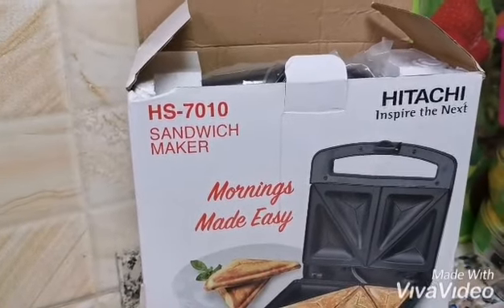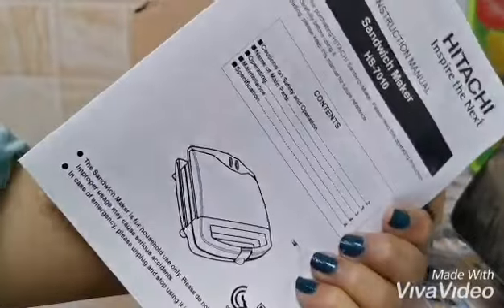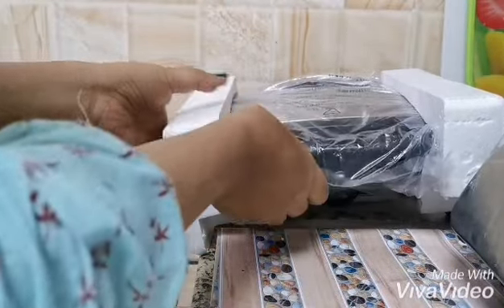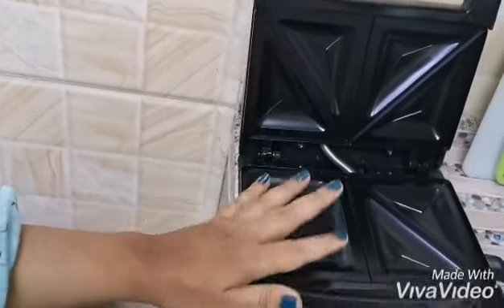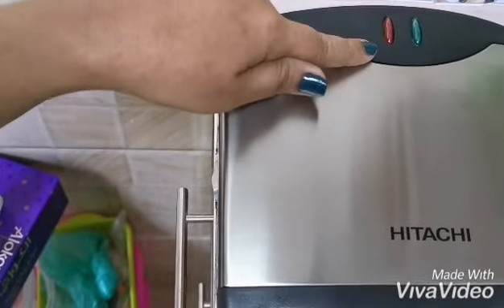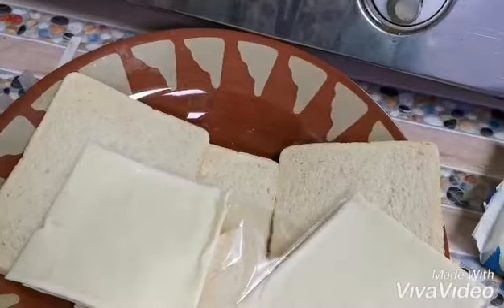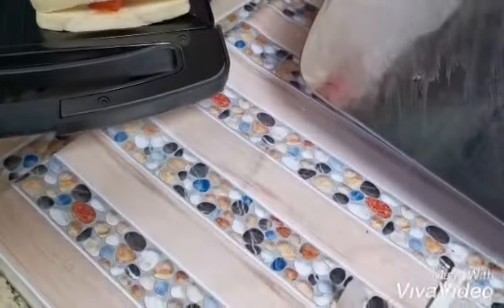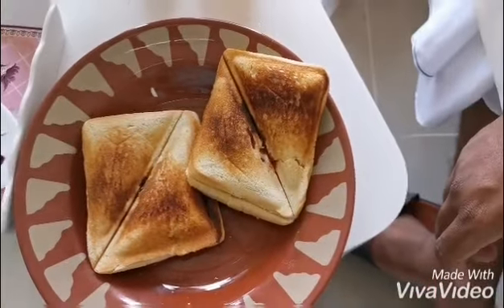Hitachi sandwich maker unboxing and rivew